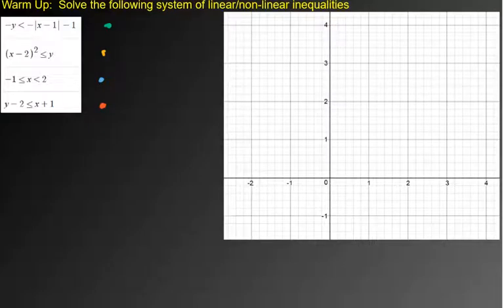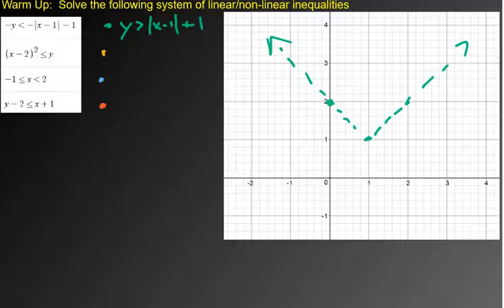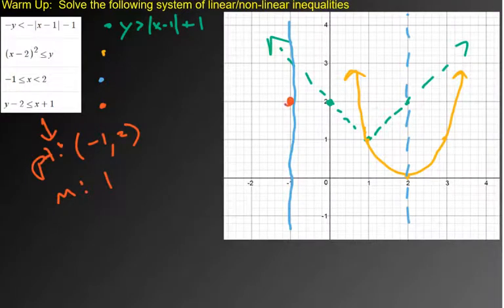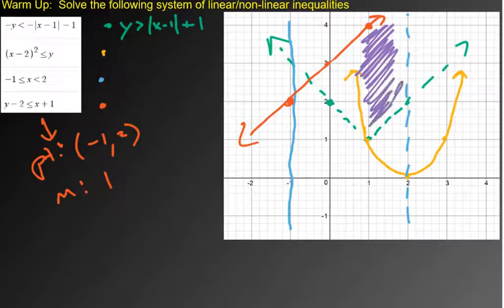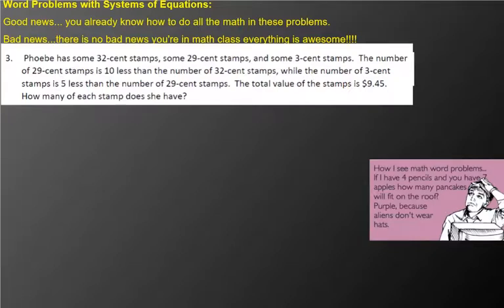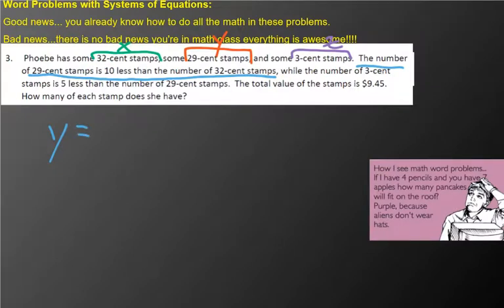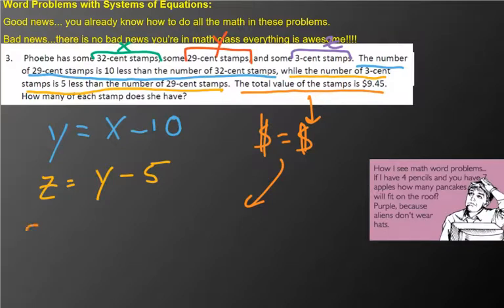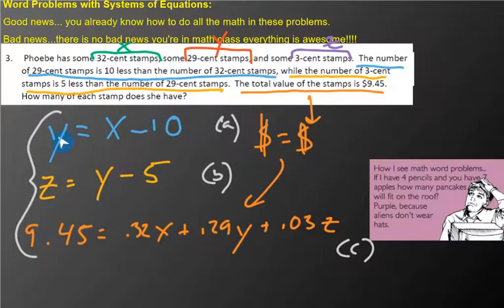Ch 3.4 - Systems Of Equations Word Problem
In this video I unpack one word problem into a system of three equations. A very common problem for the SAT and ACT!